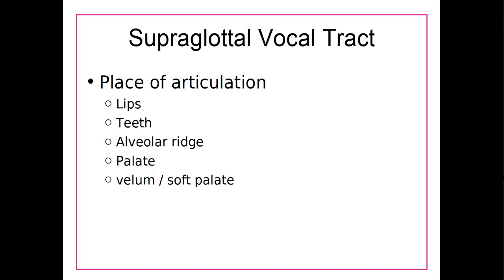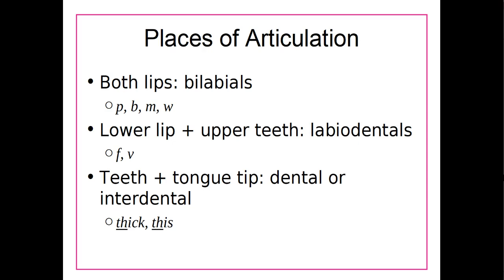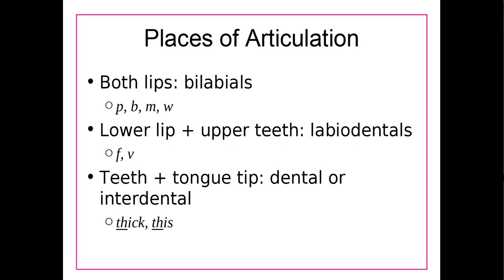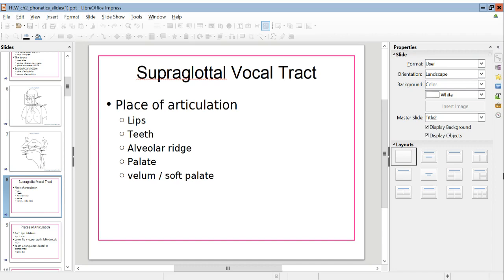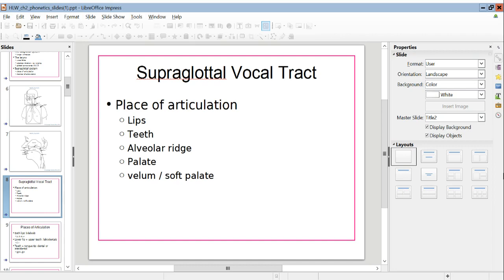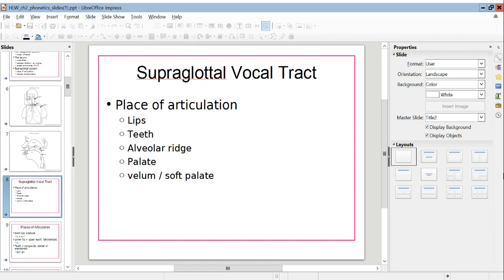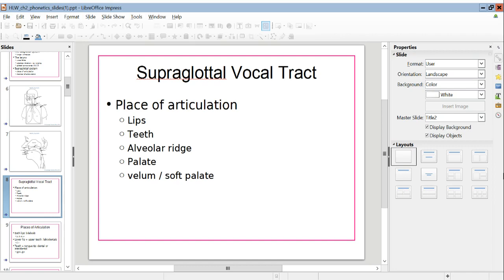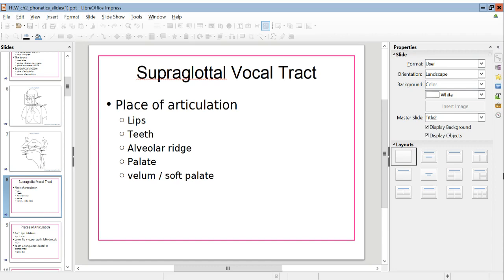LING 101 UNM - Phonetics - Places of Articulation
Looking at places of articulation, nasality, and voicing